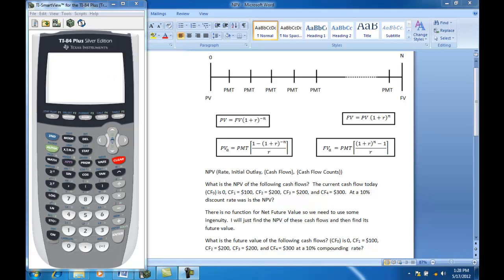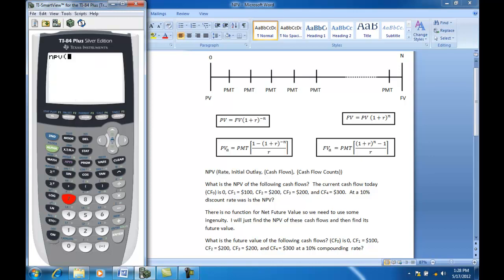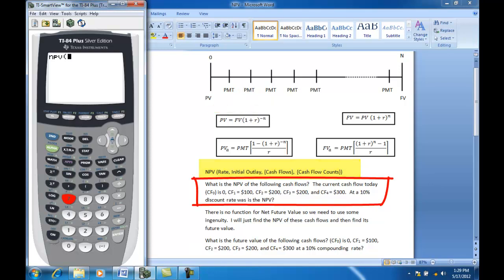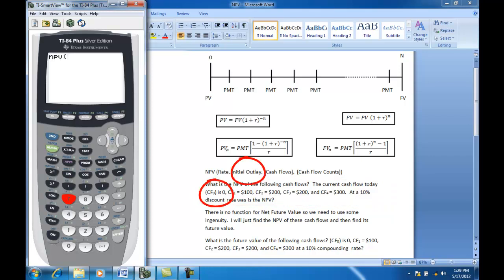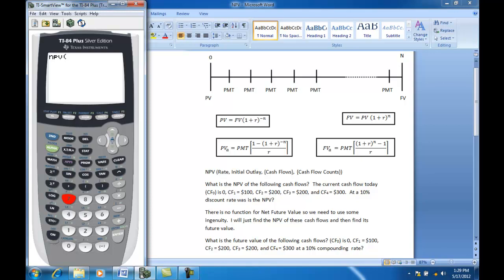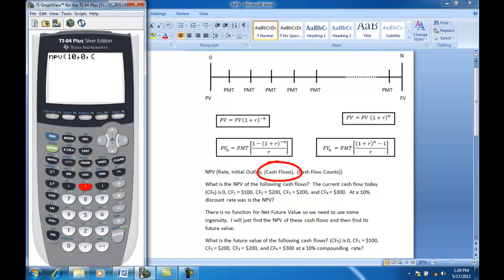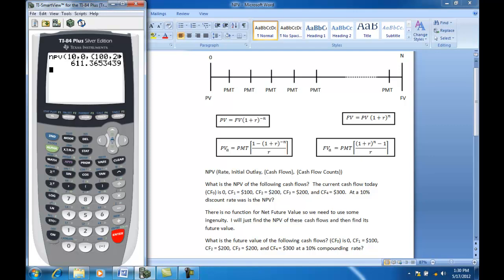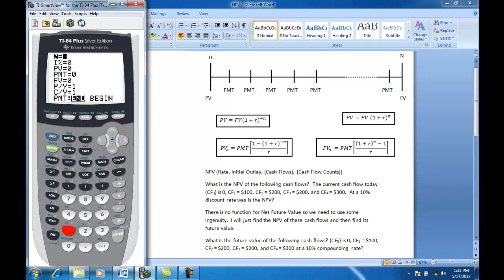Uneven Cash Flow TI 84